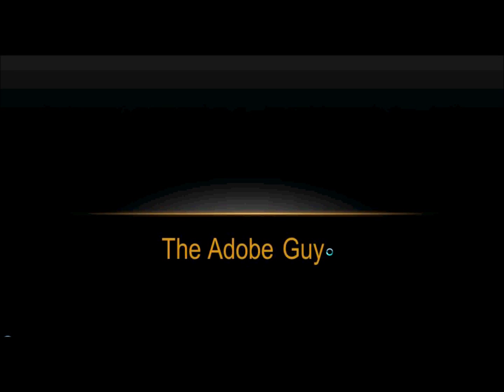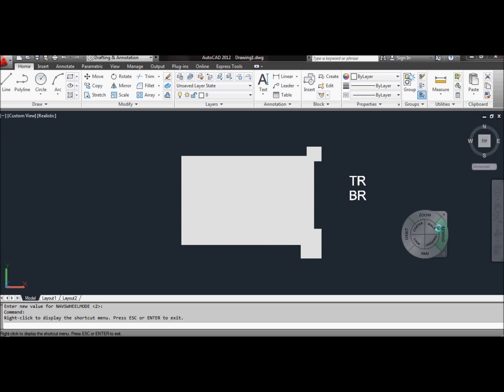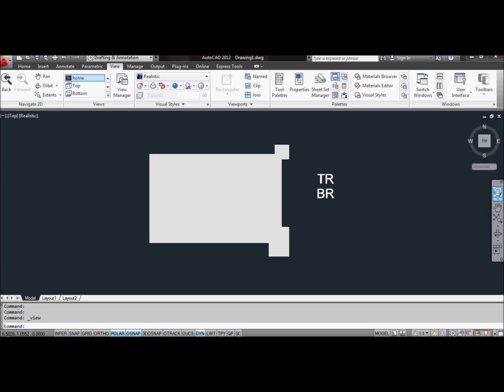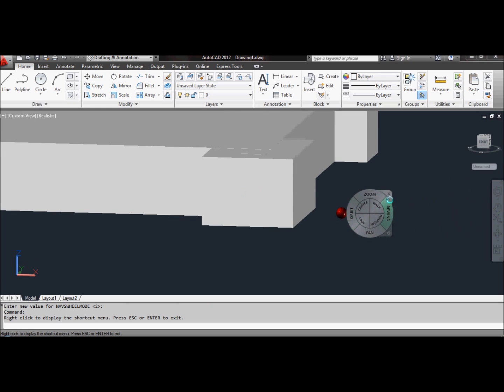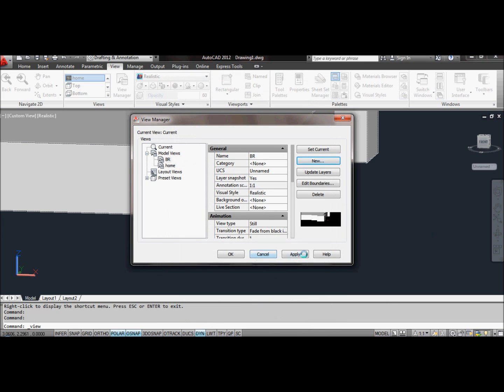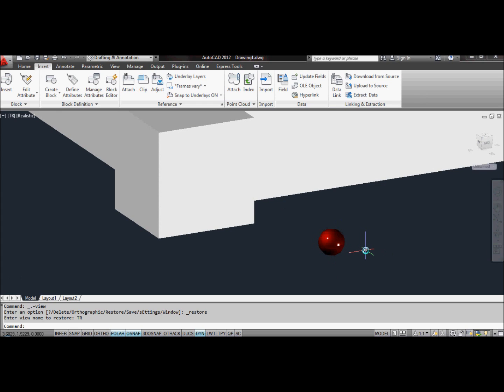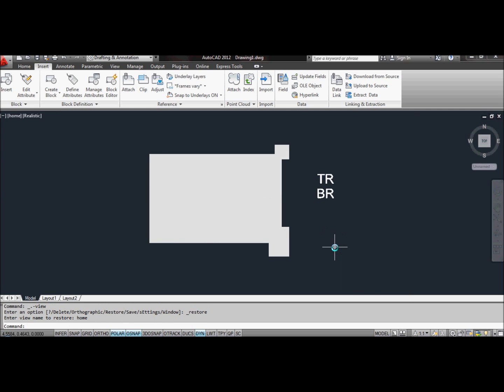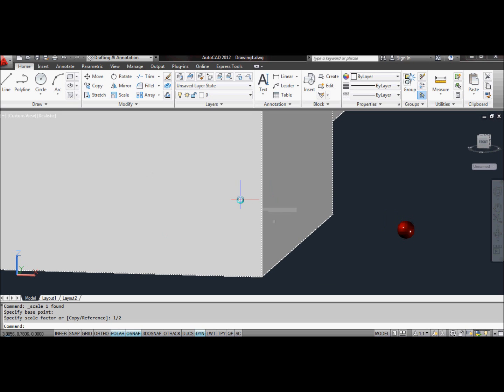AutoCAD Hyperlink to 3d View.wmv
Follow on to the video on adding Hyperlinks to a dwg file that go to a named view in the drawing.